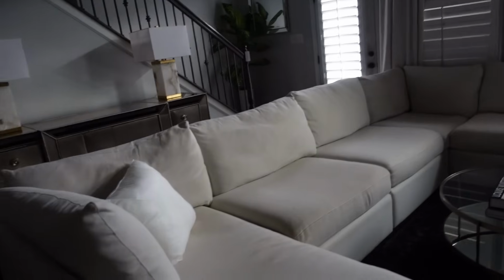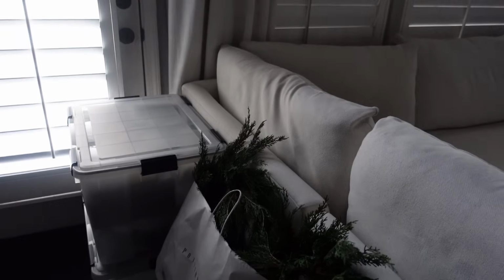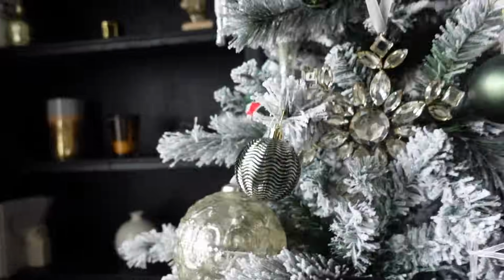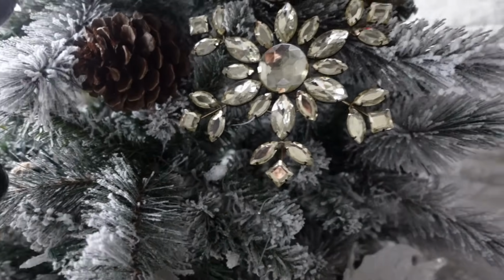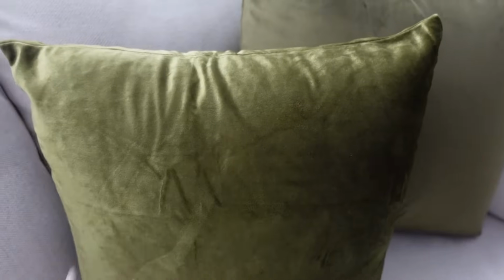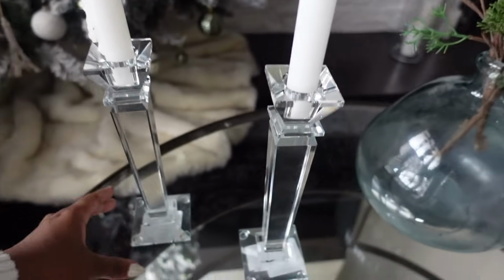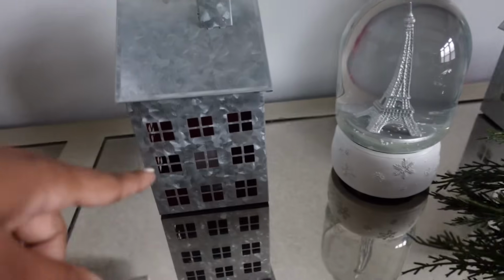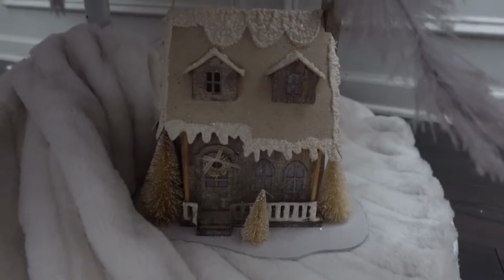CHRISTMAS CAME EARLY! DECORATE W/ US! + HOLIDAY TOUR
FOLLOW US ~